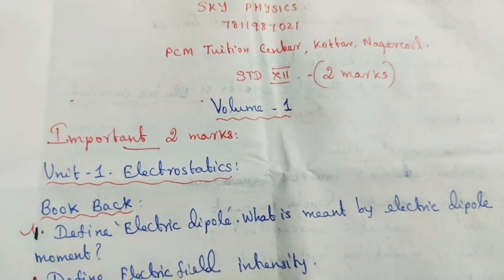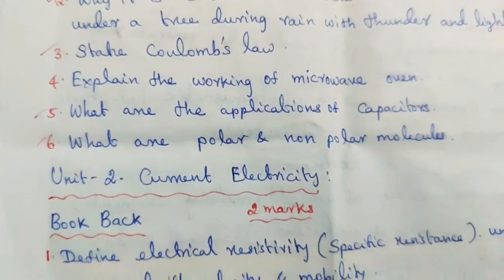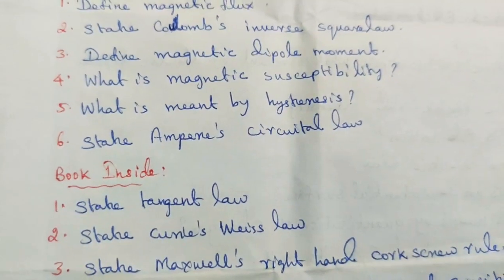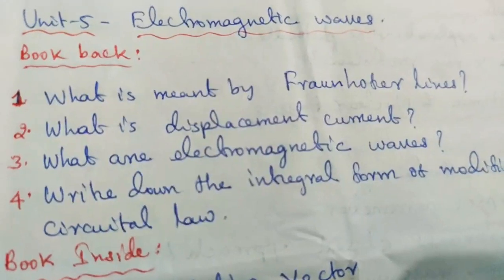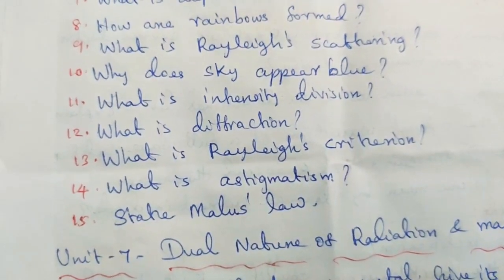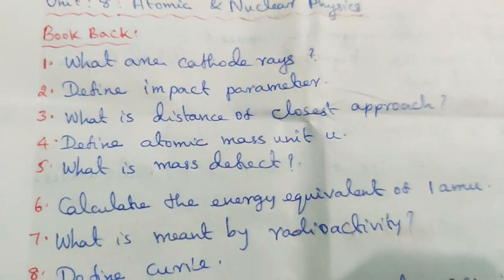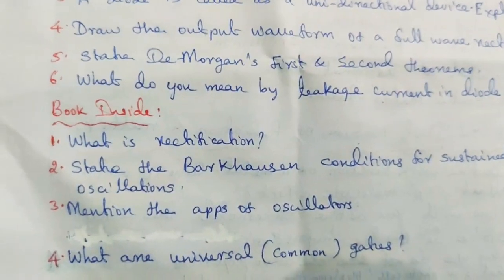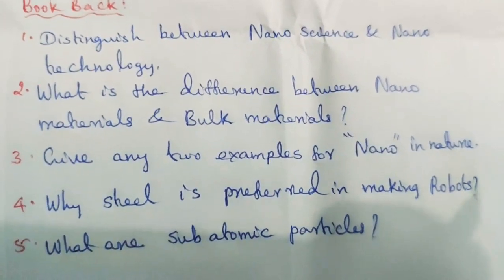Annual exam Important 2 marks || volume 1,2 || STD 12 Physics || Tamil